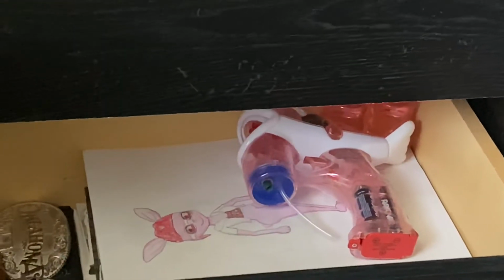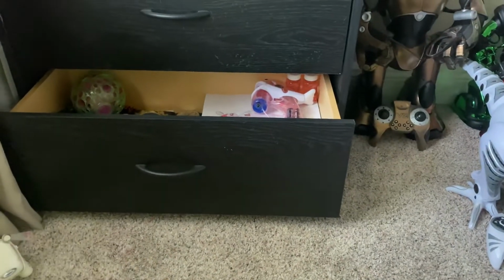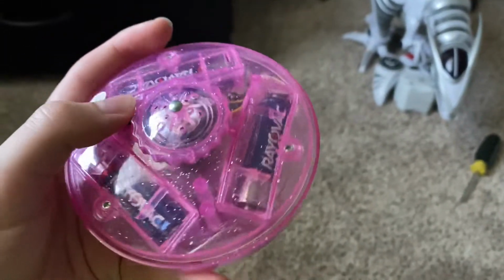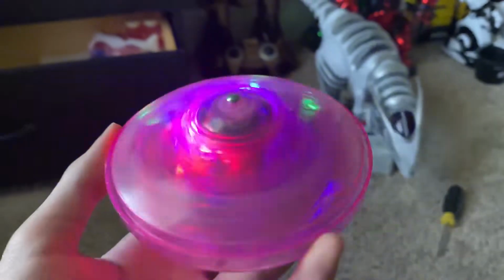WARNING: Dangerous Knockoff!!!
Just something to take caution on.